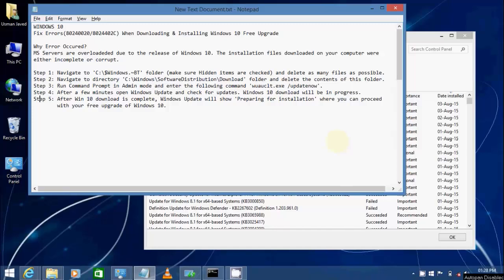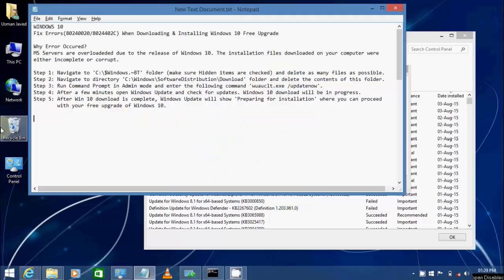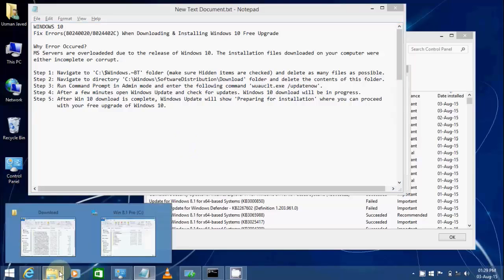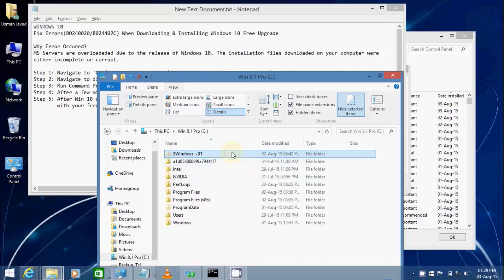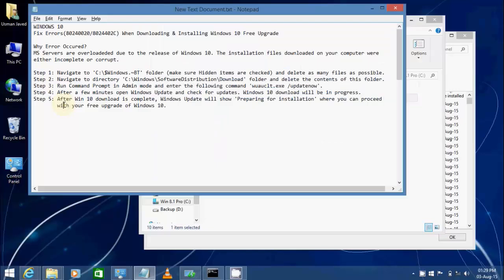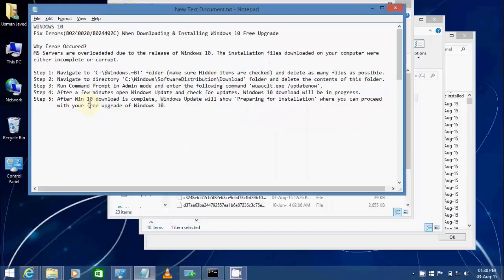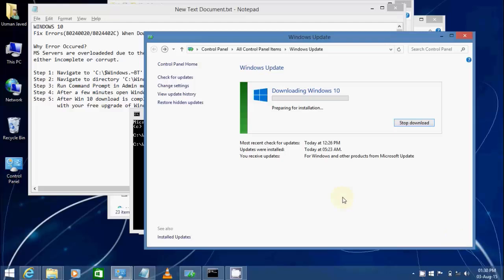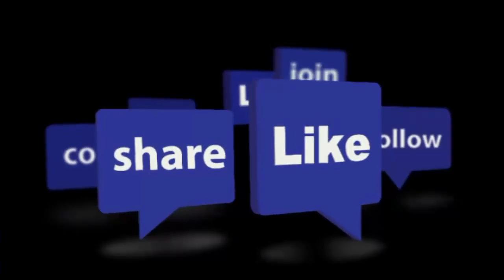How To Fix Error 80040016/80040020/8024402C Windows 10 Upgrade Update HD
Fix Error 80040016/80040020/8024402C encountered during Windows 10 Upgrade Update in Windows Update process. Fix error in Windows Update and successfully install Windows 10 by resolving the problem. Fix the corrupted download by going to the directory and deleteing all files located in the folder. Some files may require Administrator previldges and some may not delete, delete the max possible files possible and retry downloading Windows 10 Upgrade Update. It may be possible to fix corrupted Windows 10 Upgrade Update download by refering to the instructions on how to fix corrupted windows 10 upgrade update video on my channel.

C:\$Windows.~BT
C:\Windows\SoftwareDistribution\Download